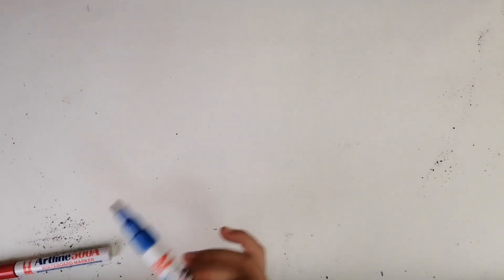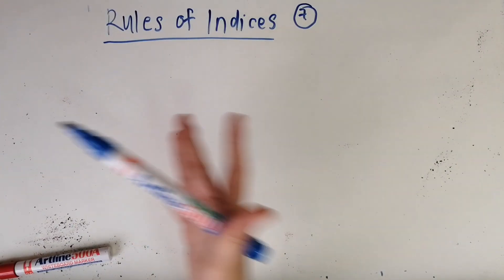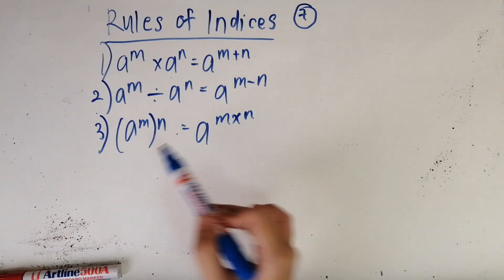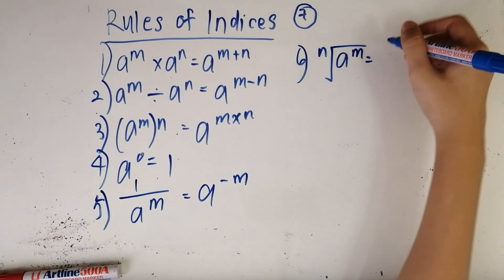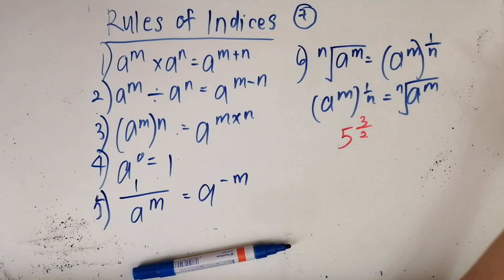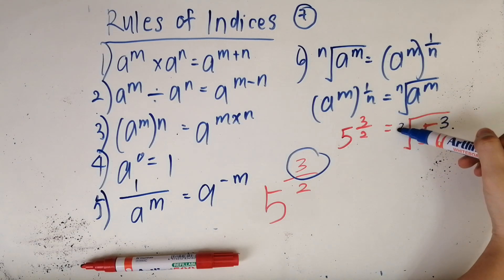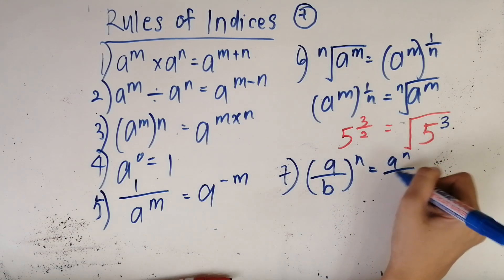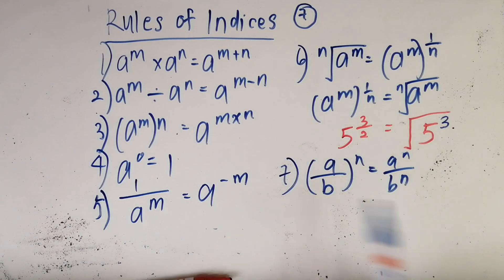SPM KSSM ADD MATHS MADE EASY 10 : THE RULES OF INDICES | victoriactual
Hey guys! I'm back with another episode of the SPM Add Maths Made Easy series :) This one's on the rules of indices.

If you want to check out my study planner which I designed myself, head on over to my Instagram page @victoriactual to know more.

✉ Victoria